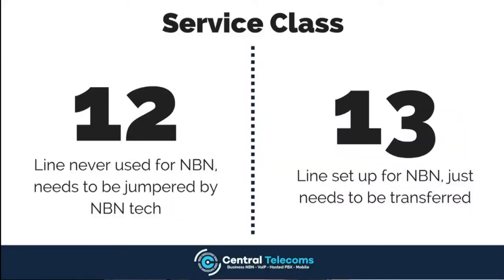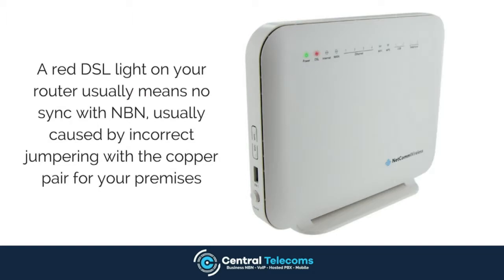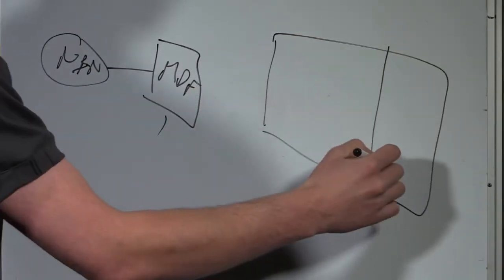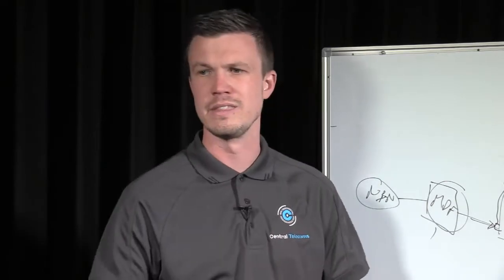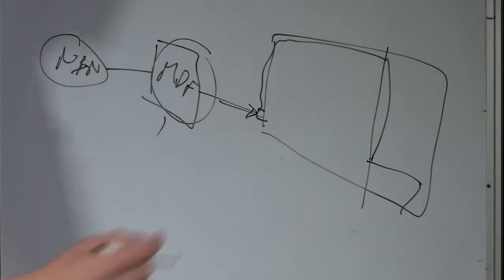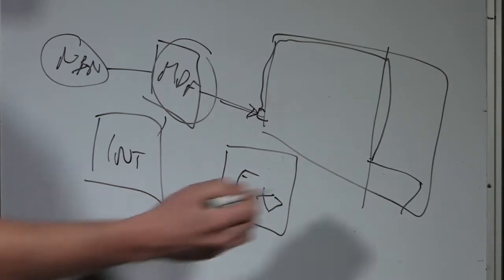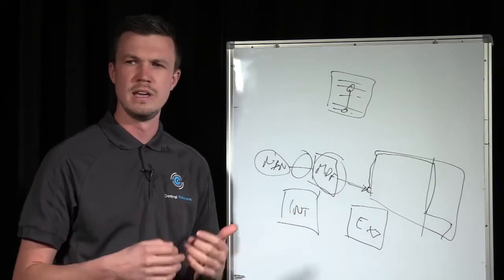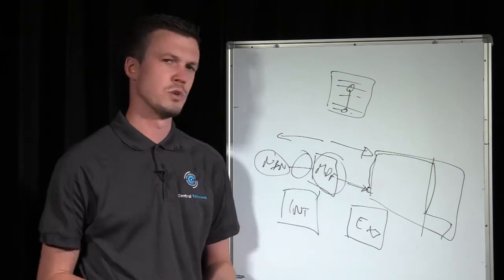Weekly NBN Expert Chat Episode 5 - Case Study (Jumpering Issues)